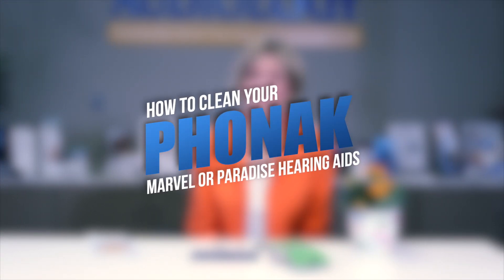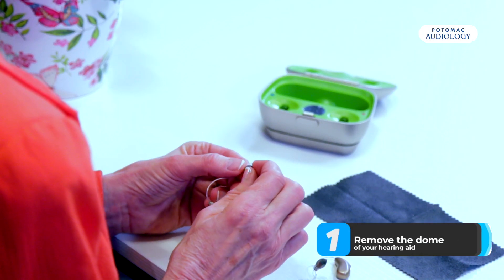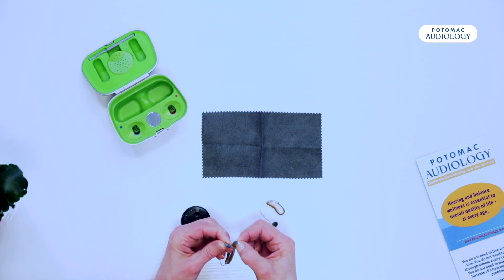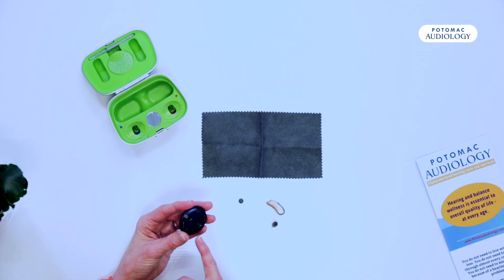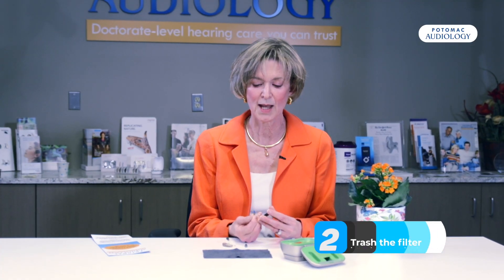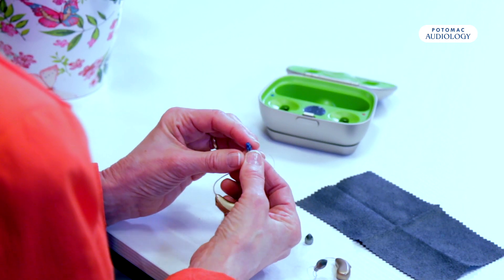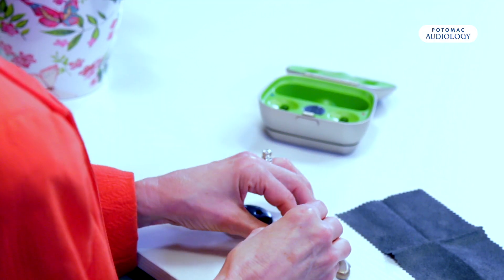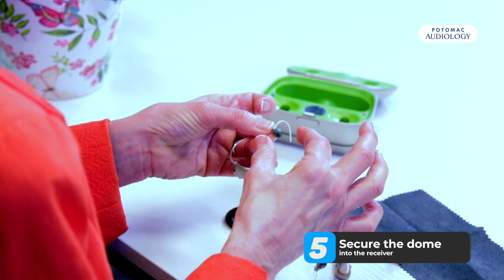#4 HOW TO CLEAN PARADISE HEARING AIDS